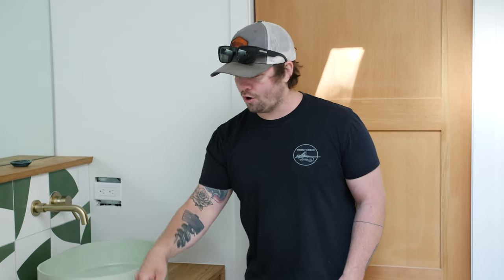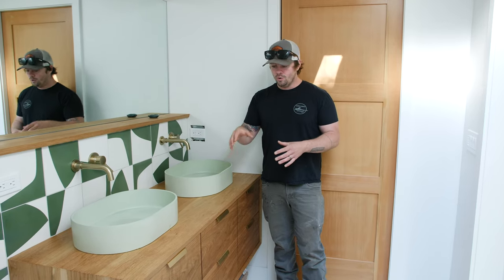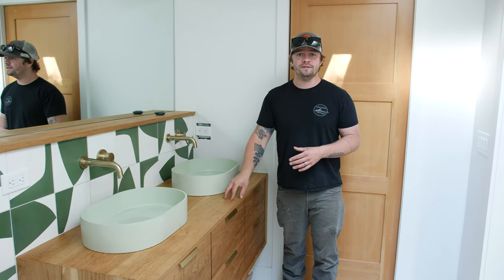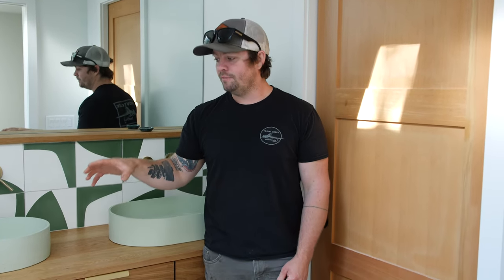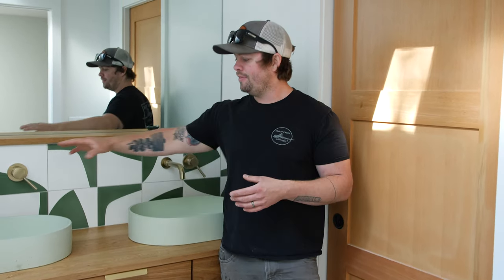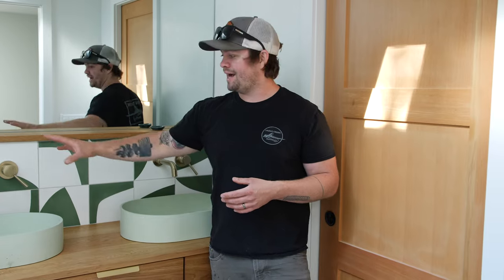The Modern White Oak Floating Vanity Part 2: IT'S DONE!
Welcome back to the woodshop! Today we run back up the coast to Cannon Beach and take a look at the completed White Oak Floating Bathroom Vanity build! The tile is done, the bathroom is finished and we are so grateful to have been part of such an awesome remodel! This modern vanity was designed to be a timeless centerpiece of this master bathroom. We are so proud of how this custom vanity turned out and hope it inspired you in some way.